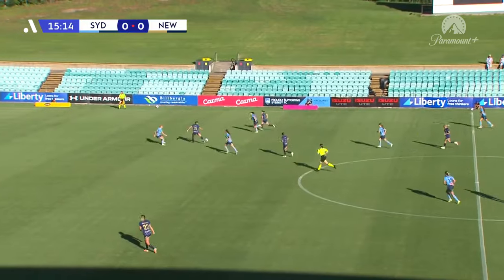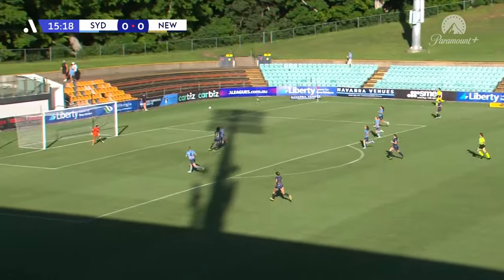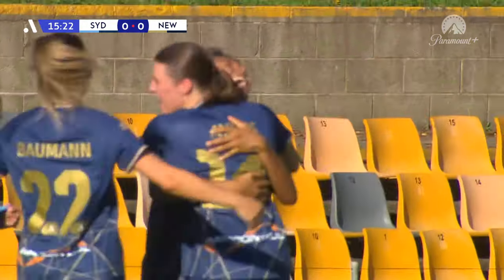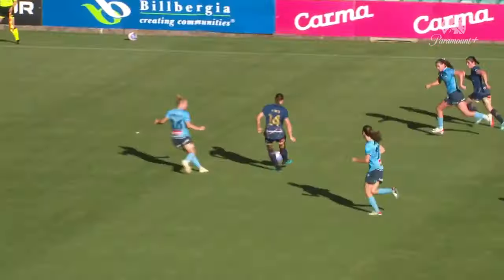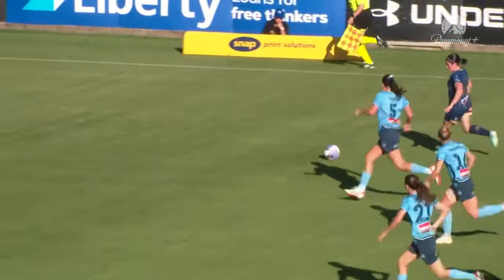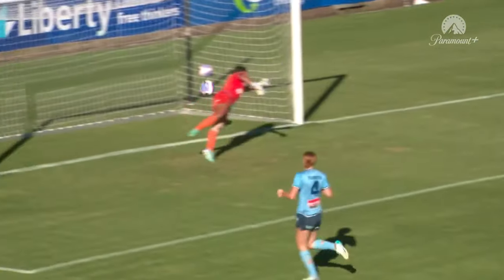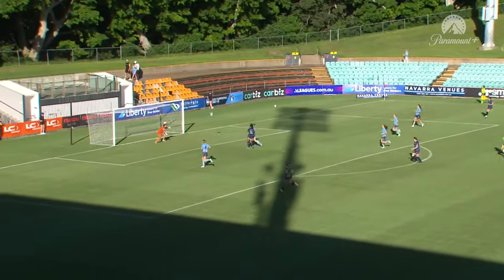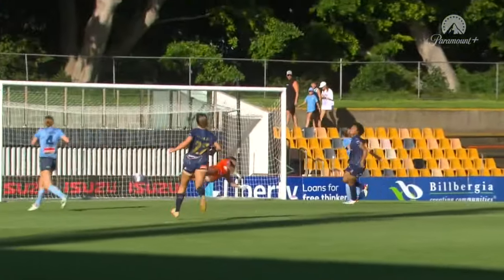Sydney FC v Newcastle Jets - Extended Highlights | Liberty A-League 2023-24 | Round 13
Catch the extended highlights as Sydney FC took on Newcastle Jets.